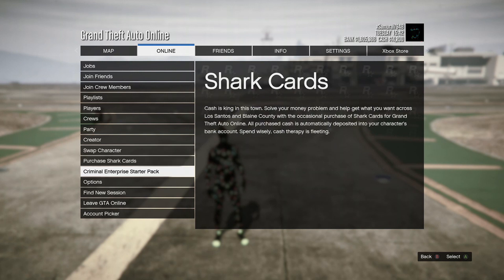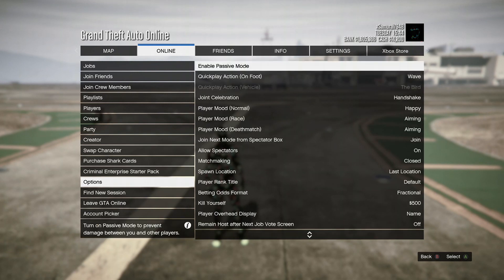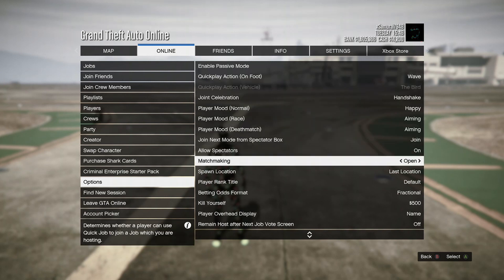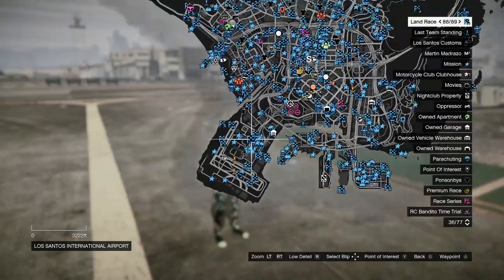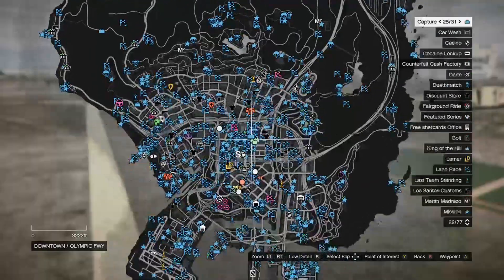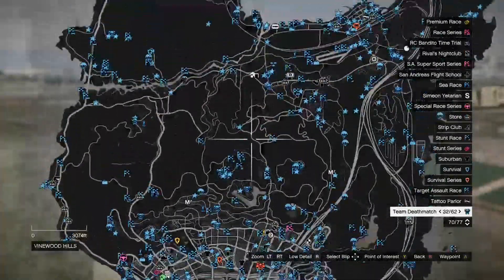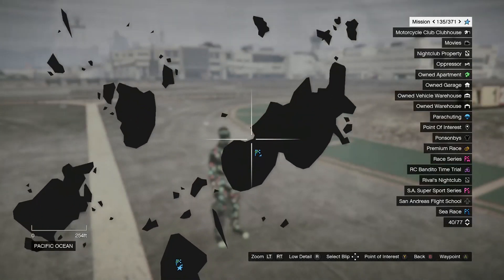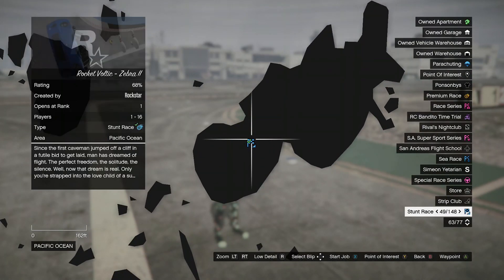How to teleport in GTA 5 in 30 SECONDS!! (NO REQUIREMENTS)